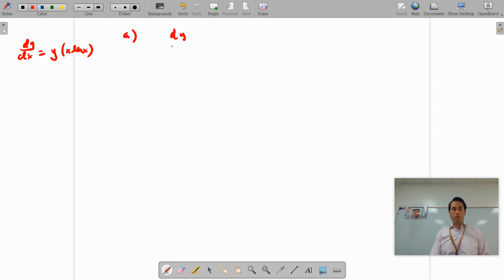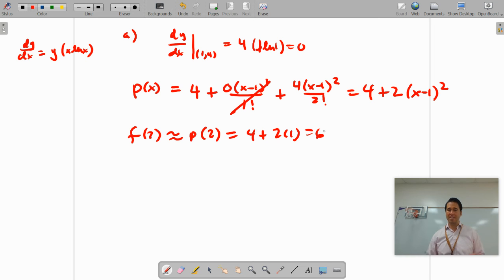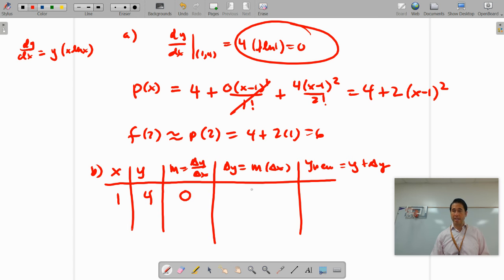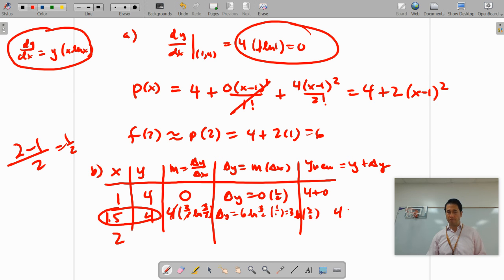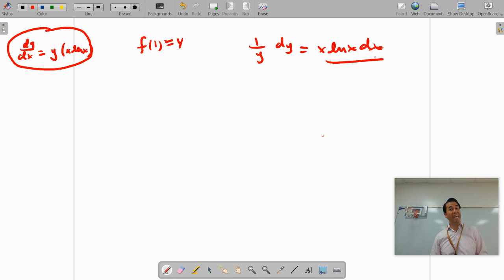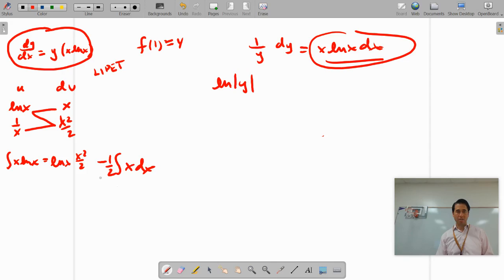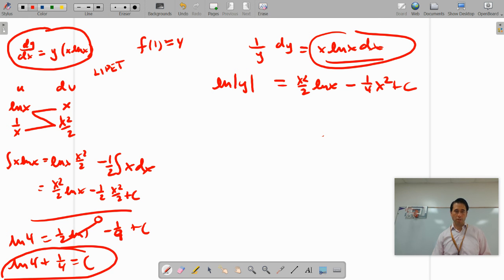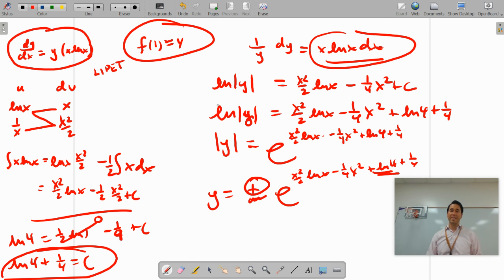2021 AP Calculus BC #5